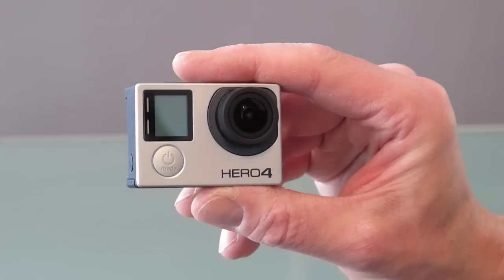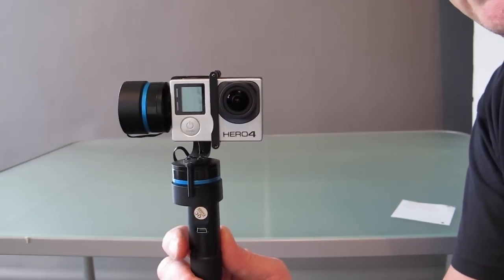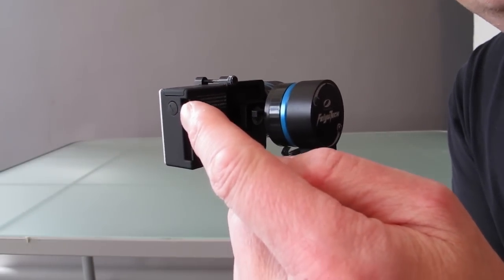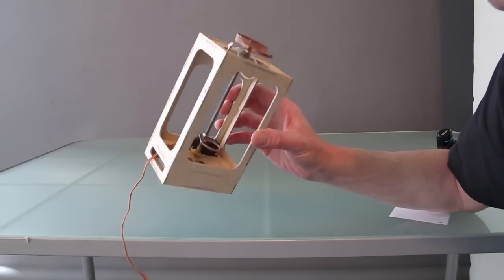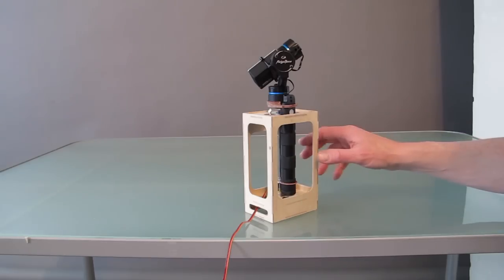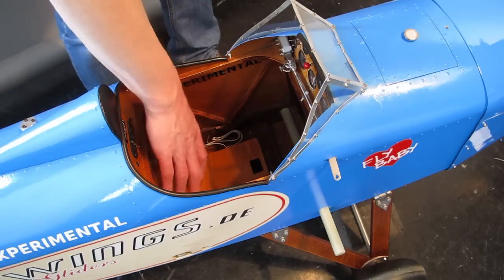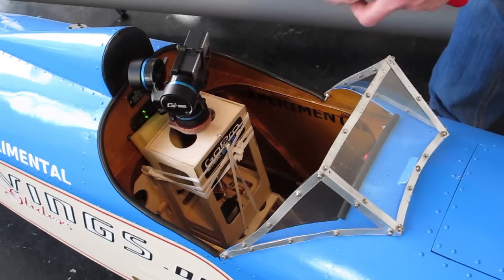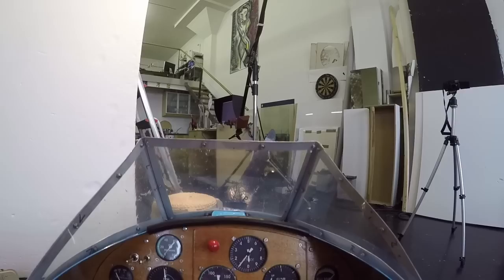GoPro Hero4 + 3-Axis Gimbal on big scale Airplane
Special Camera view from big scale Airplanes.